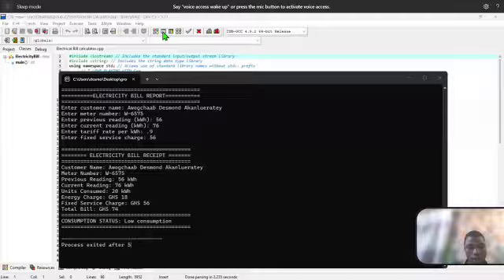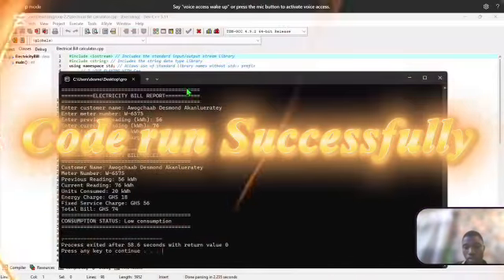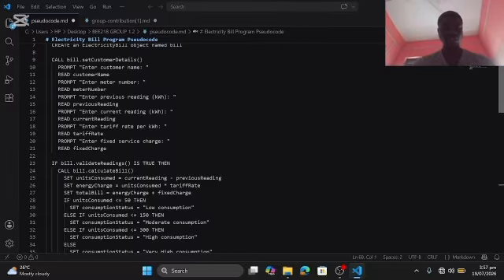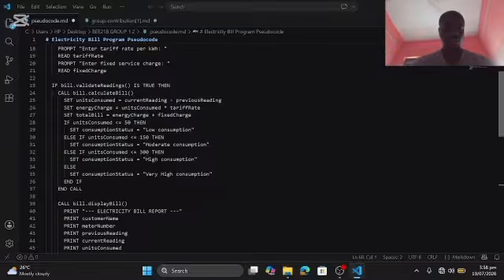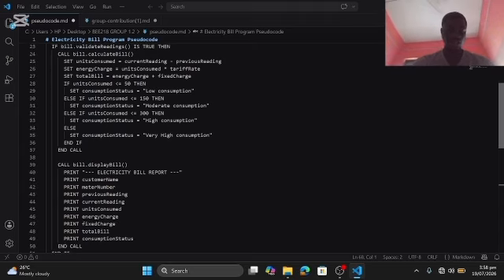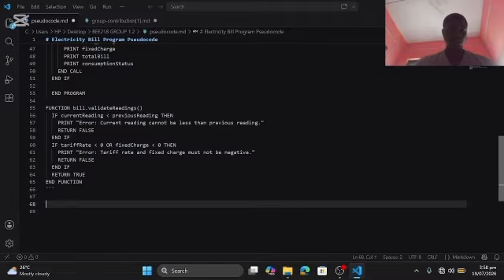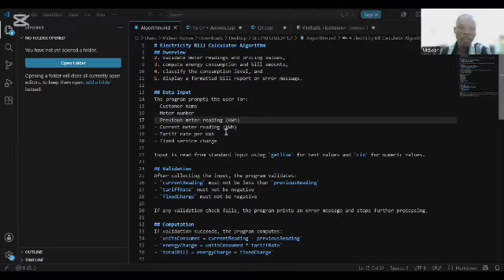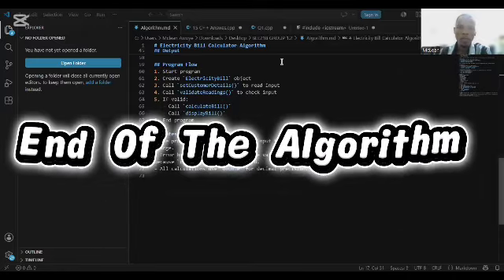Developing An Electricity Bill Calculator System Using C++ Programming Language.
This video talks about how to design an Electricity Bill calculator system. The calculator takes in customers' details in terms of the quantity of energy consumed previously and now, the tariff rate, and prints out the report(receipt) for the customer.